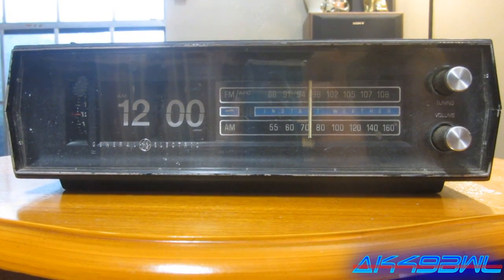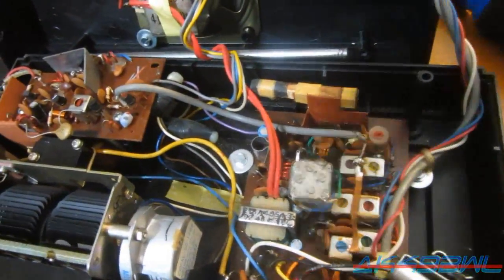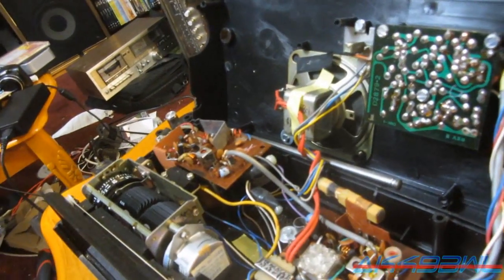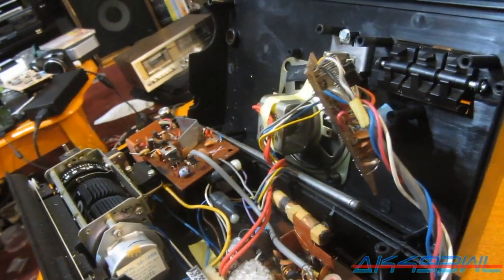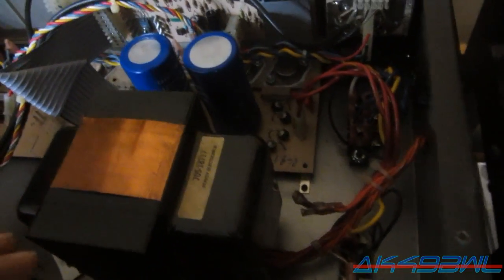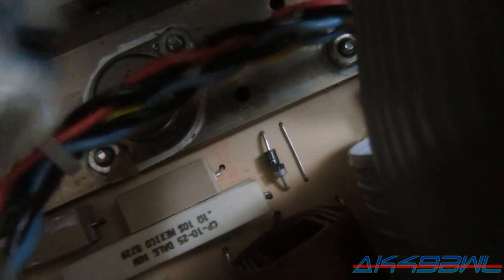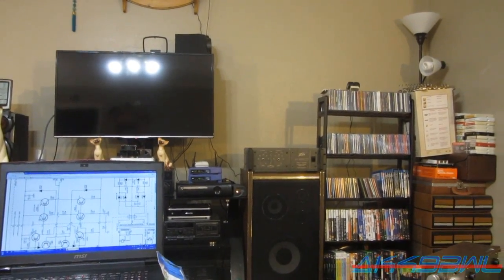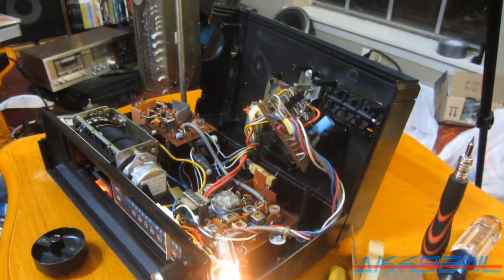General Electric C4332C Clock Radio "Working"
03/27/2017
Someone who may know something about what I may need to do to get the FM and weather bands working on this thing please let me know. I know just enough to tear stuff apart and put it back together, but I don't know, generally, exactly how all the components work together to produce the devices I tear down and attempt to repair. This one came from yet another estate sale, TOTALLY not working at all. No motor movement, no AM/FM/WB at all, no audio output. I got the motor running and it keeps GOOD time unlike the LAST General Electric flip-clock I scavenged, and I got good audio out of the AM side.. But I'm getting weak reception to nothing at all from FM, and absolutely nothing at all from the weather band.

Cameras used in the making of this video: Canon PowerShot SX230-HS Blue, Canon PowerShot SX20-IS